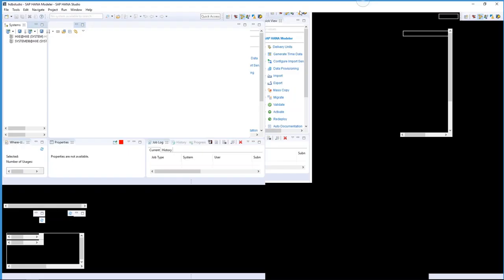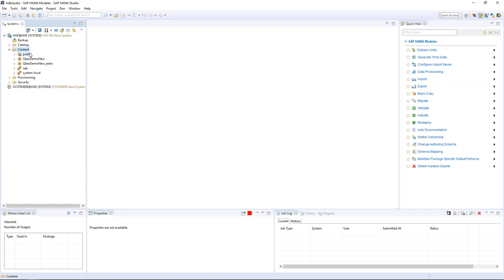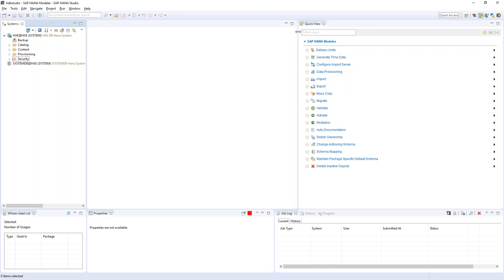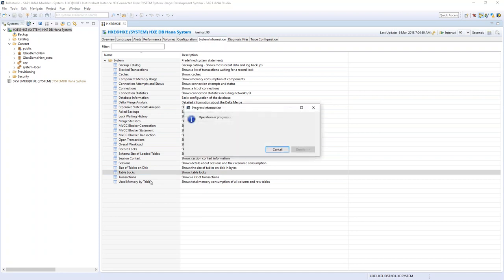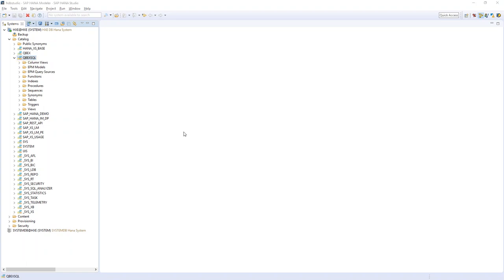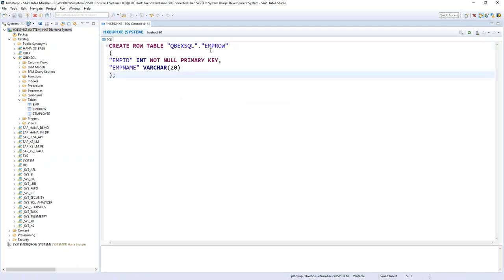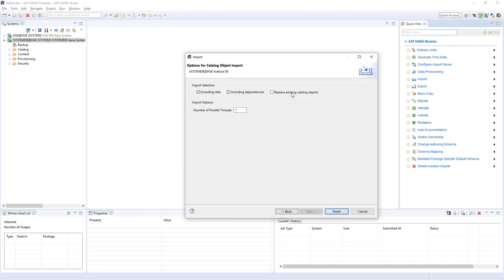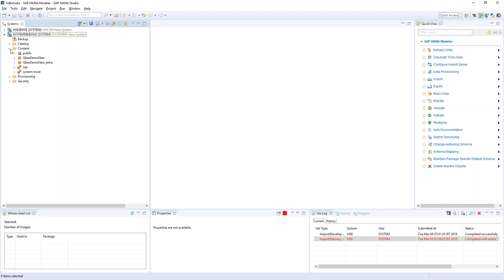03 - HANA Architecture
Why HANA is So Fast ? continued ... And HANA Architecture